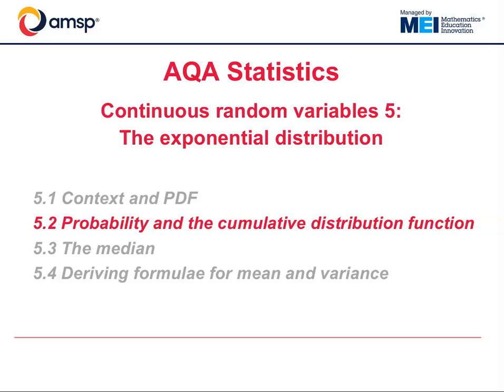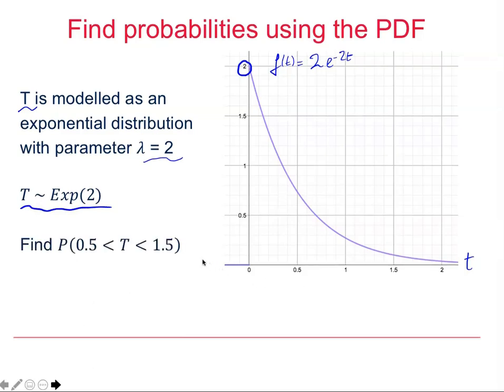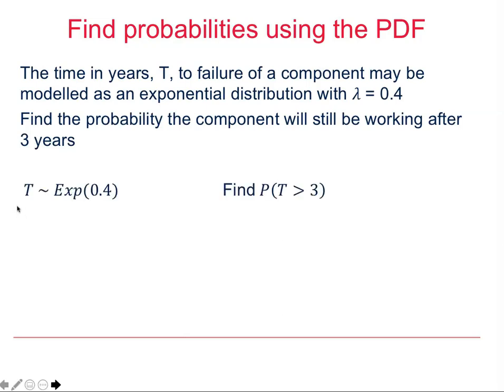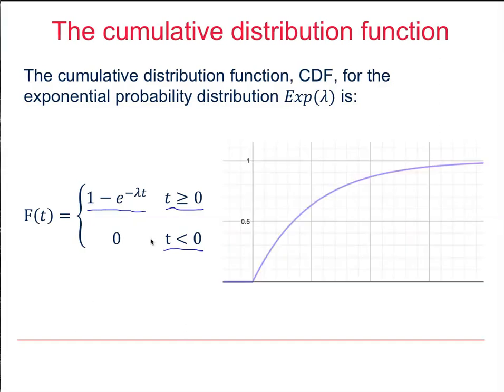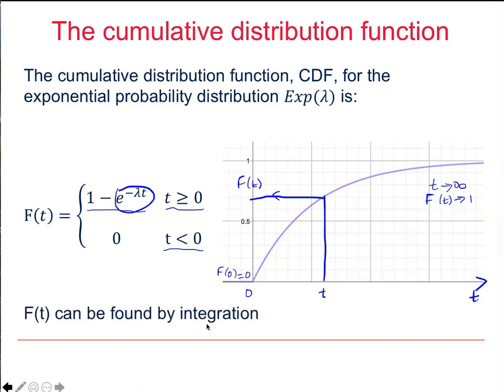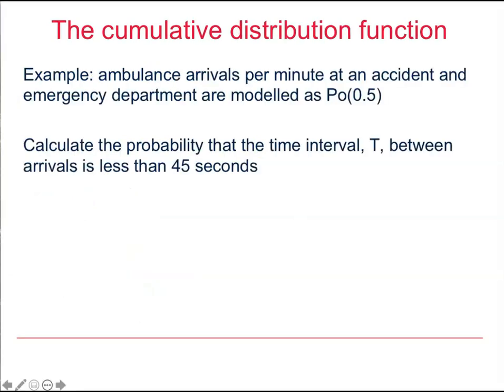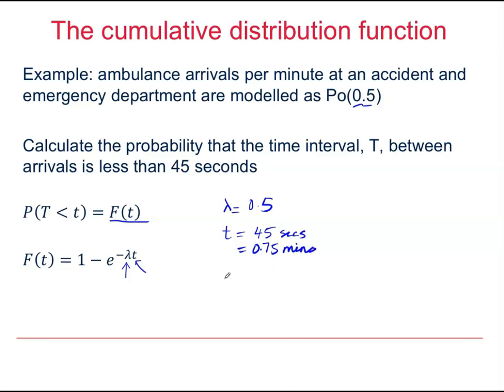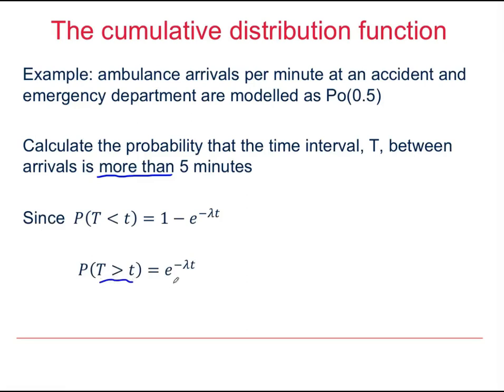AQA Statistics: Continuous random variables 5-2